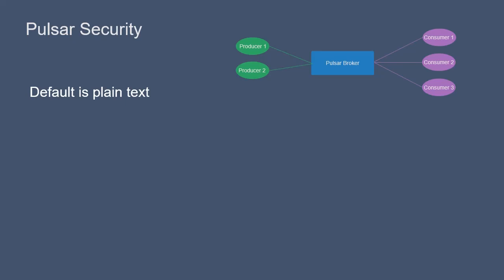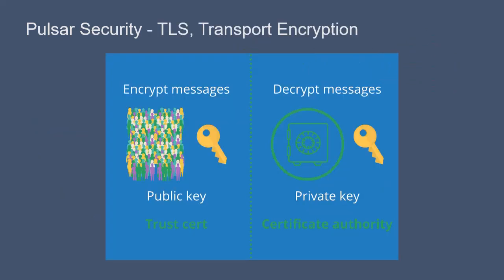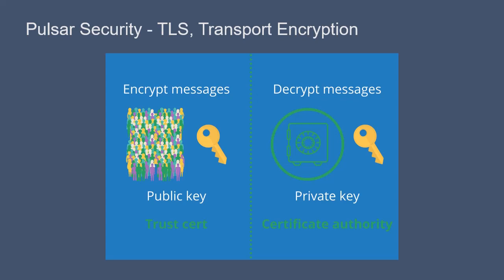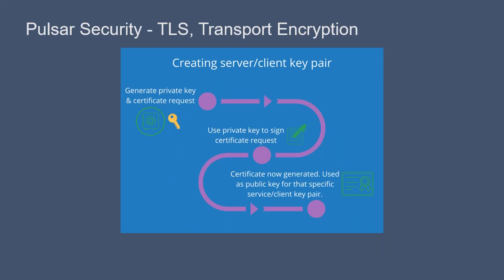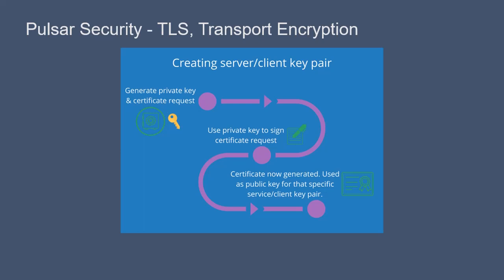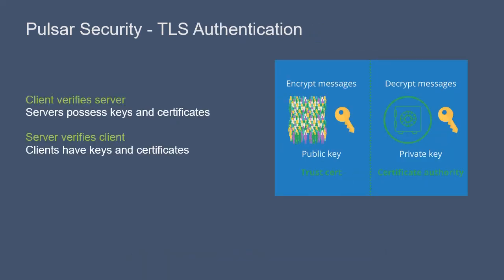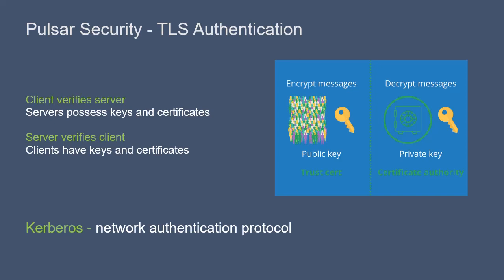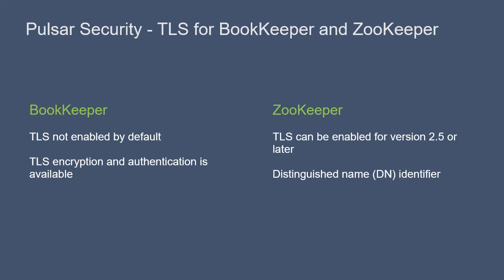Apache Pulsar Security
Learn about Apache Pulsar Security.  Topics covered include network segmentation, access control lists, authentication, and encryption.